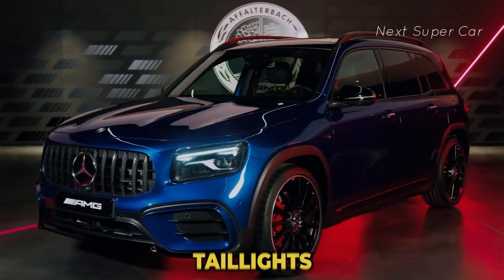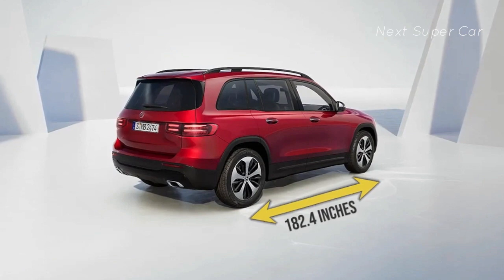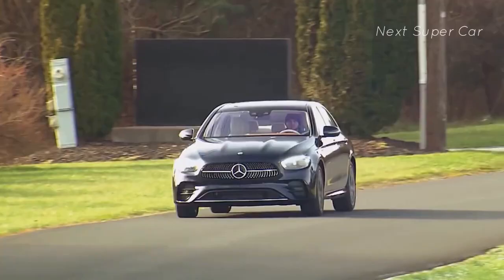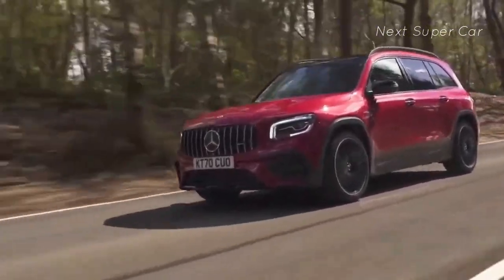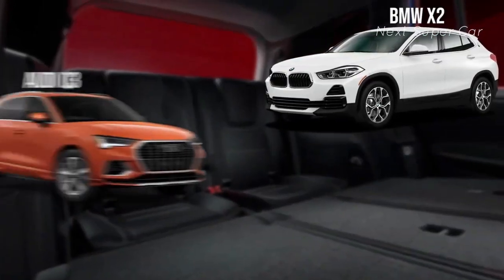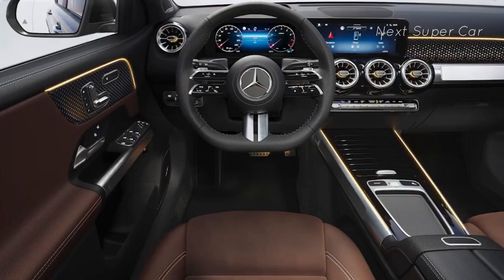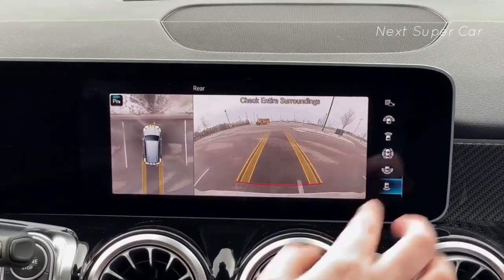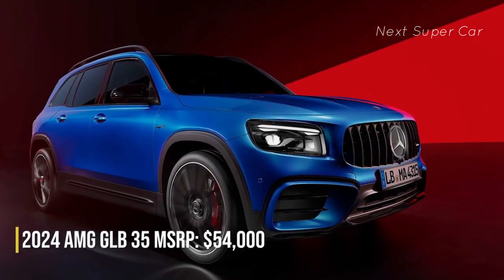2024 Mercedes Benz GLB Class Review Interior, exterior, Performance Full Details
Visual Review (interior and exterior) of the cars
2024 Mercedes Benz GLB Class Review Interior, exterior, Performance Full Details

In this video, we take a quick look at the much-anticipated 2024 Mercedes Benz GLB Class. This luxury car is set to redefine the way we think about cars in terms of performance, design and comfort. From sleek lines and aerodynamic curves to state-of-the-art technology and impressive engine specifications, the 2024 Mercedes Benz GLB Class is a car that will leave you speechless.

while the drive selection system lets you customize your driving experience for maximum performance.

In terms of design, the 2024 Mercedes Benz GLB Class exudes elegance and sophistication. offering an impressive amount of cargo space, combined with subtle interior details such as leather seats and ambient lighting, the 2024 Mercedes Benz GLB Class is a true representation of luxury.

In short, if you are looking for a high-performance car that offers style, comfort and sophistication, the 2024 Mercedes Benz GLB Class is the perfect choice.

Don't forget to click Like if you like this video, also fill in Comments about this car or criticism for our future improvements.